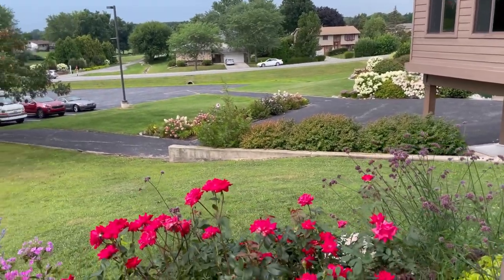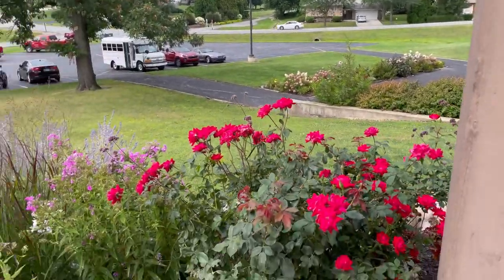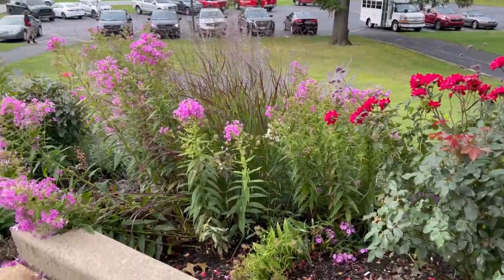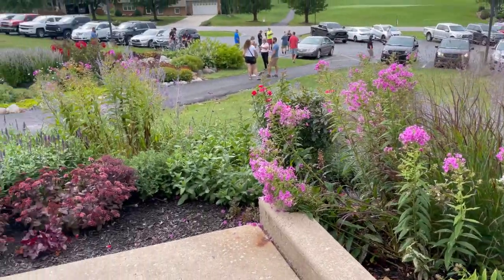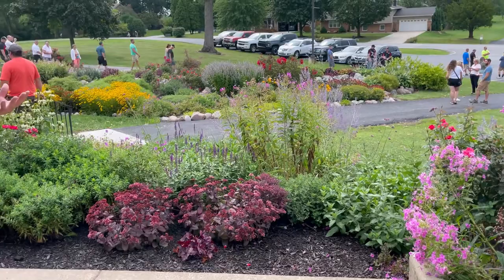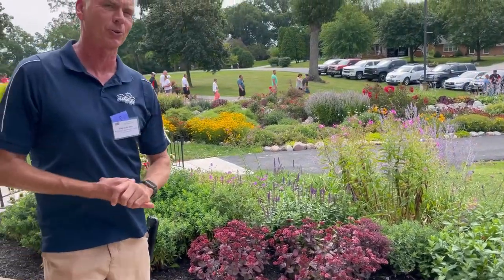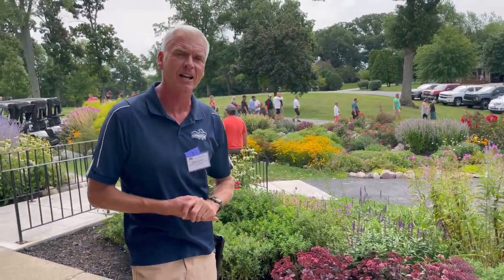Wednesday's With Wayne- Garden Walk at Lakes of the Four Seasons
Wayne is touring the gardens at the 19th Hole Restaurant in Lakes of the Four Seasons